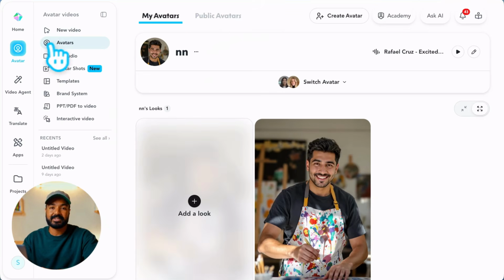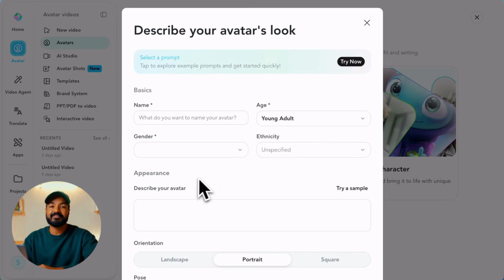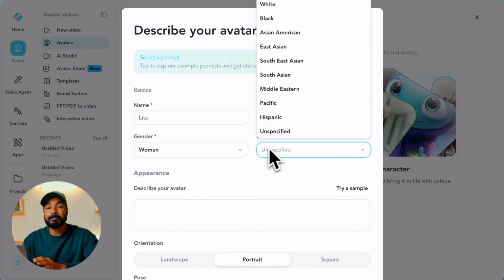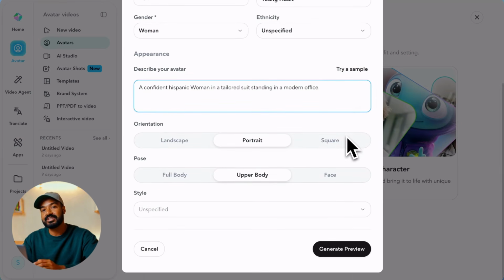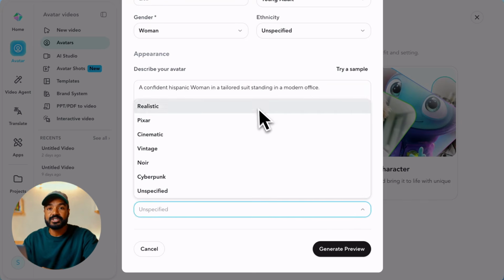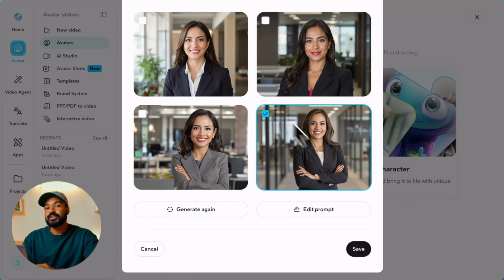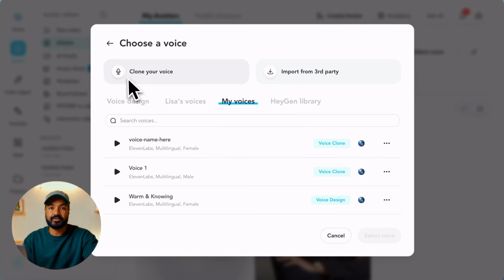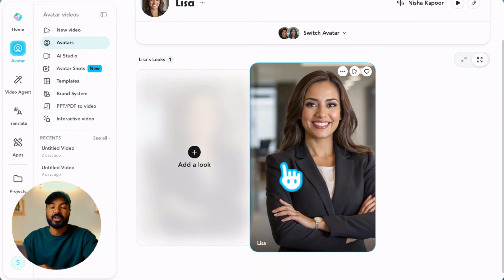HeyGen Academy: How to Design a Custom Avatar from Scratch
Looking to create professional videos faster and without the steep learning curve?
Welcome to HeyGen Academy, your step-by-step learning hub for mastering AI-powered video creation.

In this series, you’ll learn how to use HeyGen’s essential tools to create high-quality, on-brand videos for training, marketing, communication, localization, and more.
No prior HeyGen or editing experience required.

What you’ll learn:
• How to create and edit videos in HeyGen’s AI Studio
• How to work with Avatars: Hyper-Realistic, Photo, Generated, Avatar IV
• How to design scripts, choose voices, and use Voice Mirroring and Voice Director
• How to translate and localize videos for global audiences
• How to use Templates, Transitions, Animations, and Gestures
• How to organize projects, manage assets, and collaborate with your team
• How to set up your workspace as an Enterprise admin
• Best practices for producing consistent, scalable video content

What you’ll create inside HeyGen Academy:
• Your first AI-generated video
• Avatar-led scenes with custom voices
• Localized versions of a video in multiple languages
• Branded video templates built from scratch
• Videos enhanced with transitions, animations, captions, and gestures
• Enterprise-ready workflows for training and communication
• Fully polished videos generated quickly using Video Agent